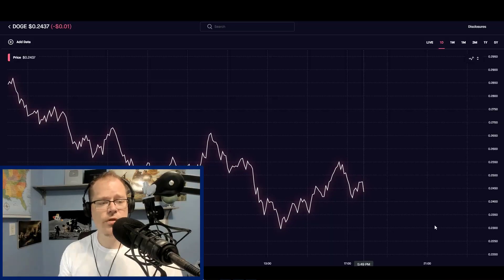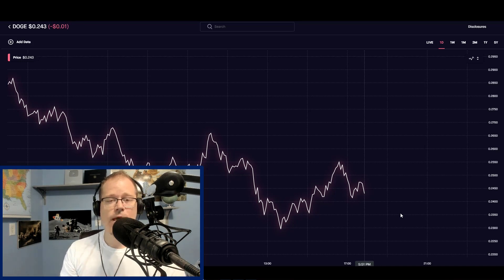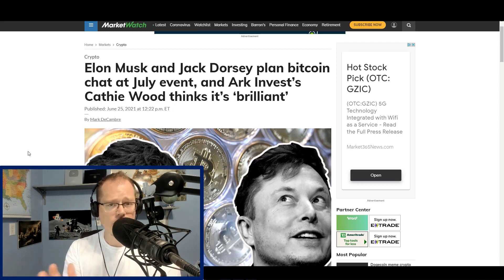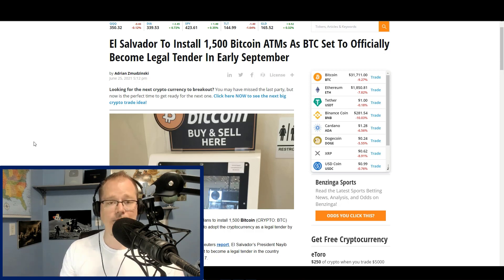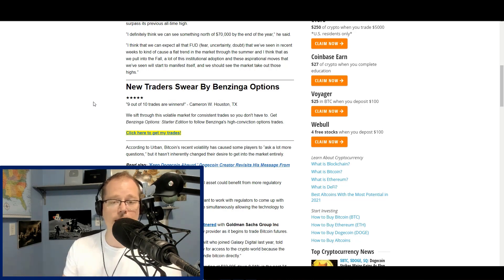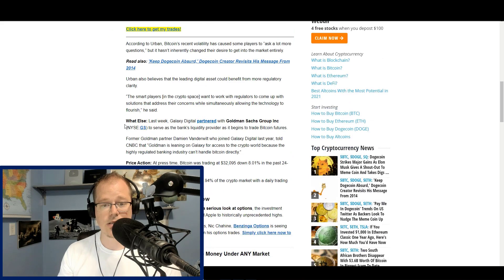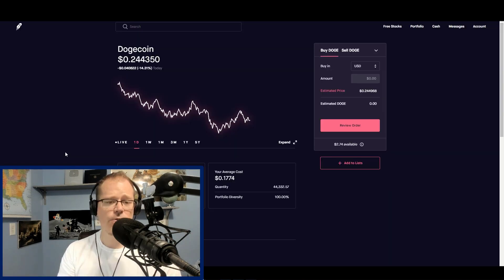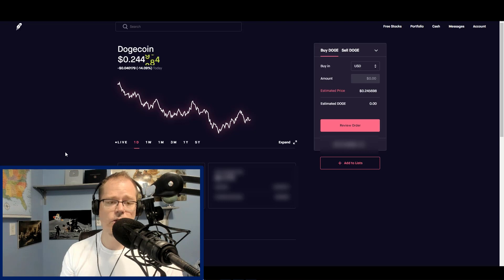Latest DOGECOIN News!! - Elon - Possible Huge July! - Crypto ATM'S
If you want to invest in Dogecoin in an easy and free way use the
This link will set you up with a Free Robinhood Account. Robinhood is a phone app which allows you to trade in stocks and Cryptocurrency's. Remember there is NO cost for Robinhood, NO transaction fees, NO Membeship Fees and NO Cancelation fees. I have used Robinhood for years and over 13 million people use it to invest, and it is unbelievably simple and easy.

If you use my link above you will get up to 3 free stocks, (usually the stocks are between $3 to $6)

Always do your own diligence and research when investing in anything. I am not a financial advisor, Im just an honest guy who is investing in Doge. I cannot make any claims that you will make money in this, I mean literally youtube would ban me, or maybe someone might sue me so I wont. Any investment involves risk, including investing in Doge, you must take that risk on your own.